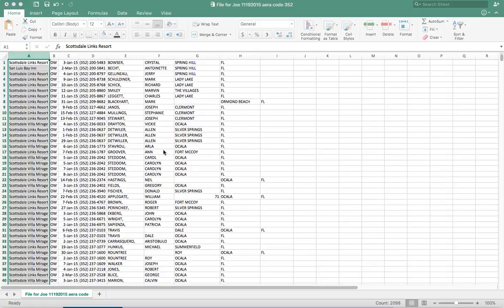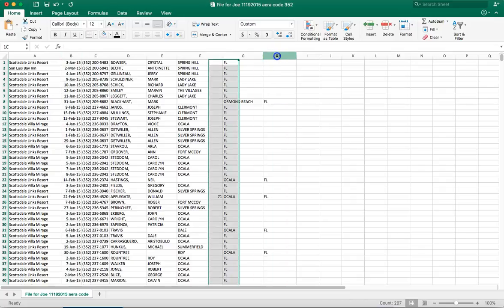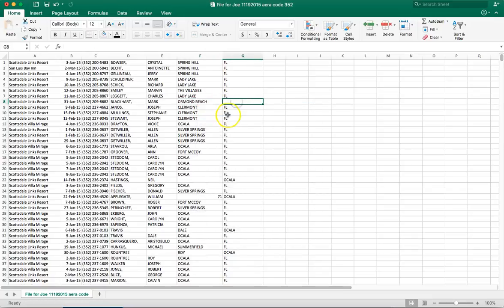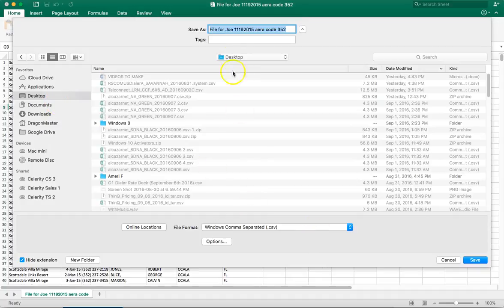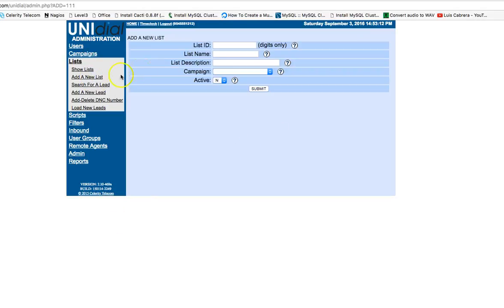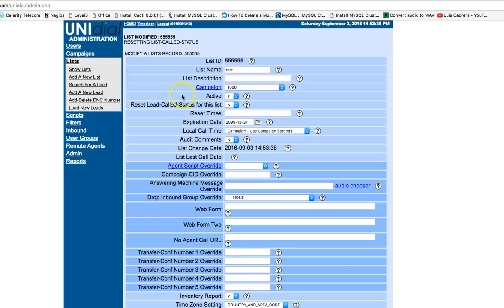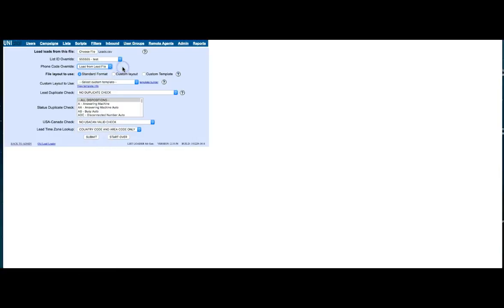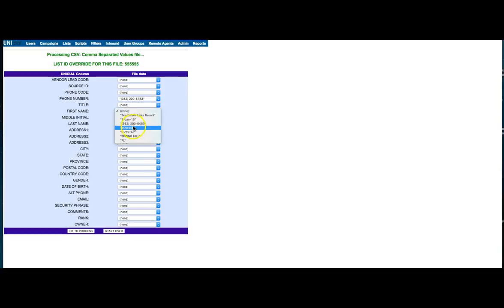Chapter 2. Preparing a File for Uploading